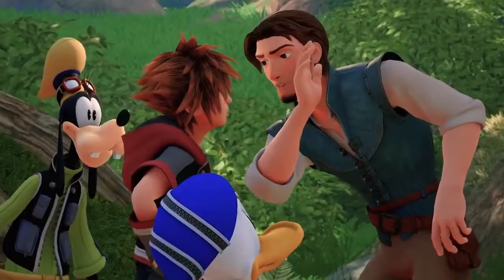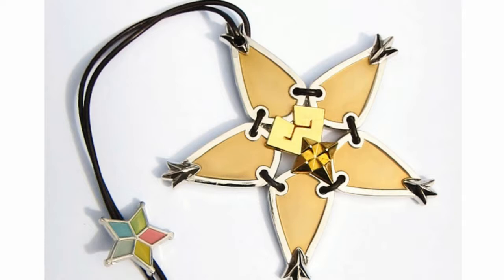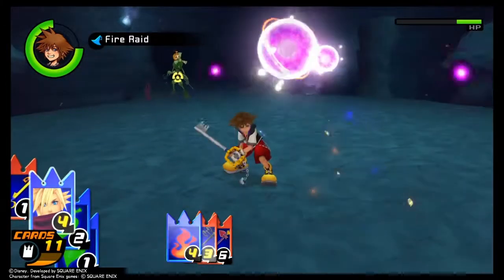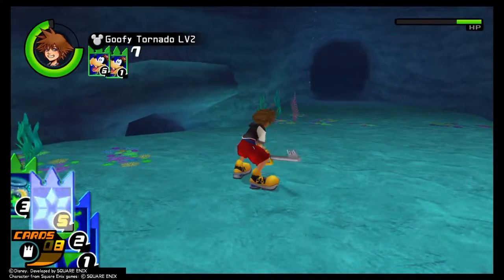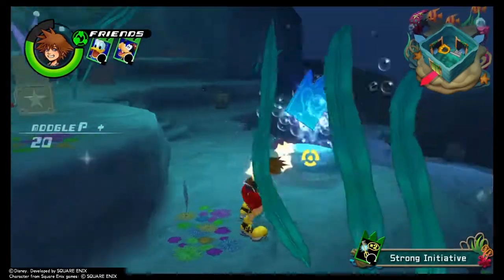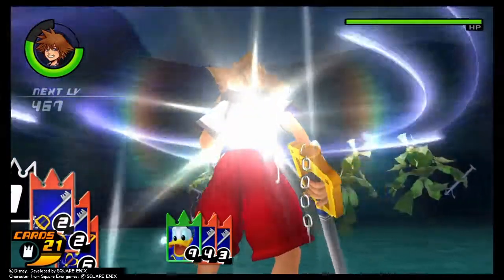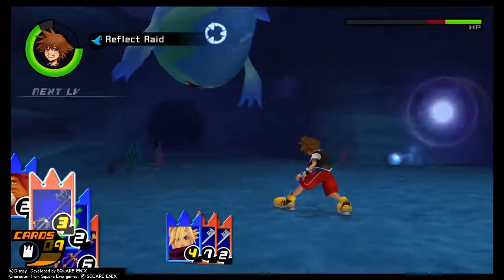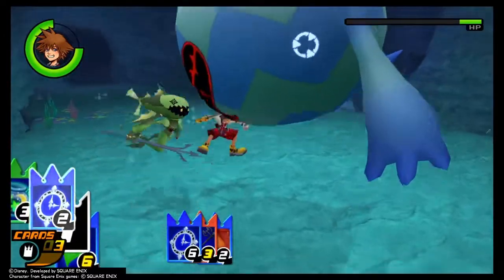DAY 17! What Is A Wayfinder And Its Purpose Within The Series! MONTH OF KH3!!!!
E-mail if you want to send me fan art, business partnerships, notifications and practically to interact with you guys here:

send me a friend request if u want on psn. HimalH8